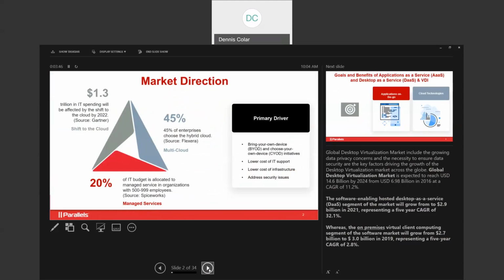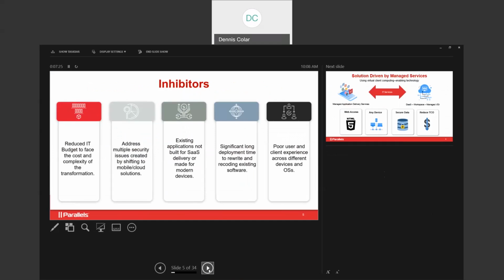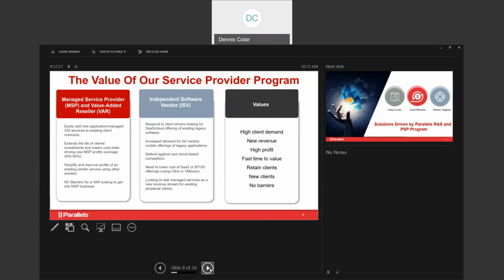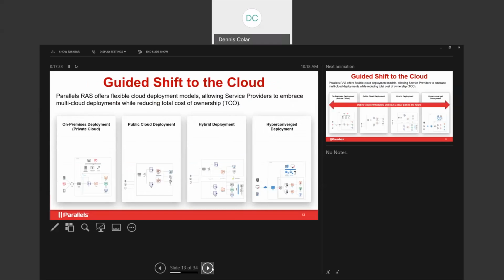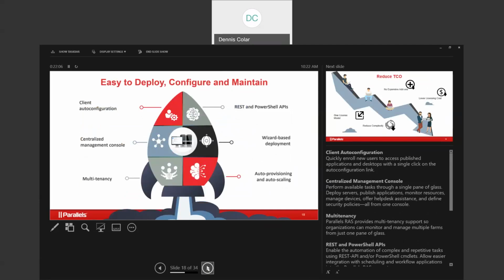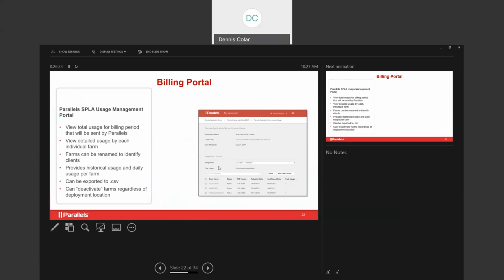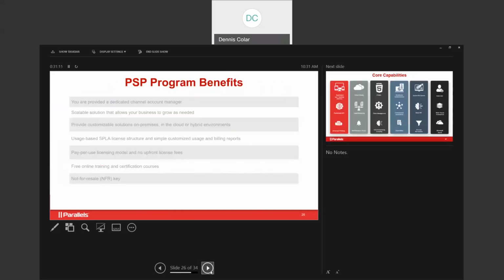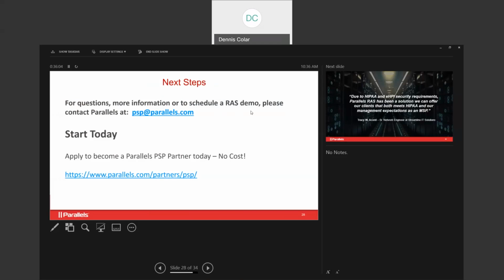Parallels Service Provider (PSP) Program Overview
Support your customers in the shift from on-premises to the cloud-while creating new revenue streams.